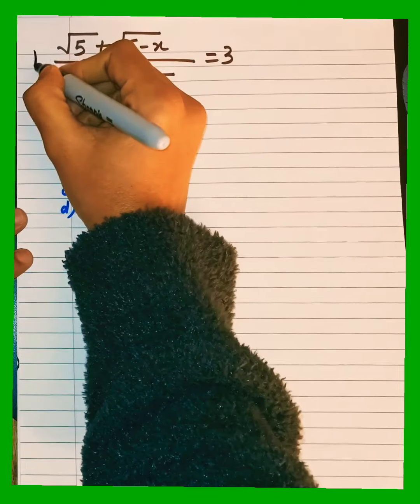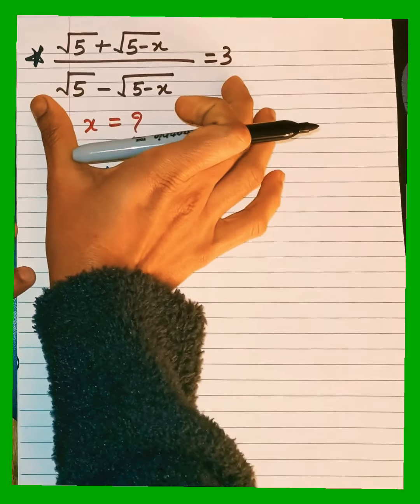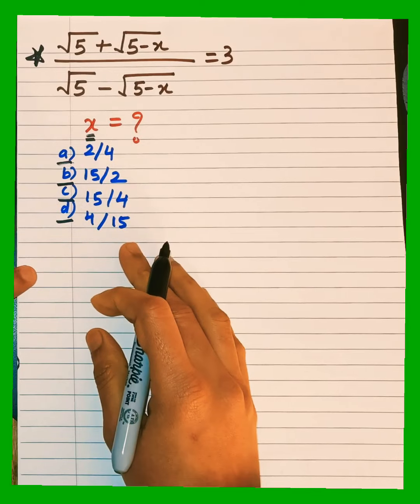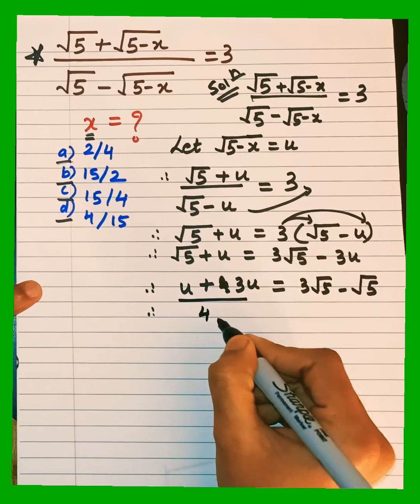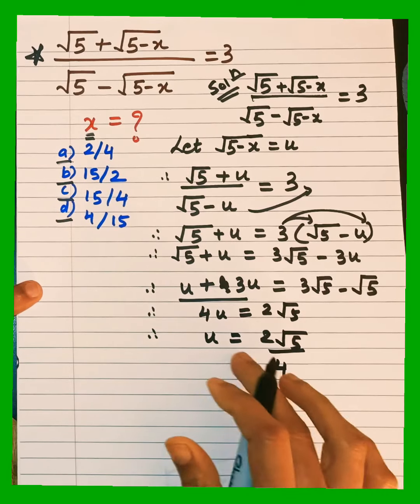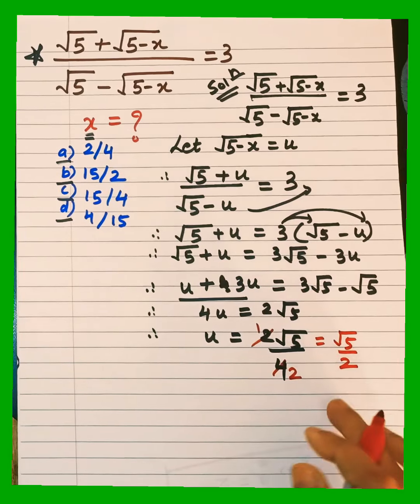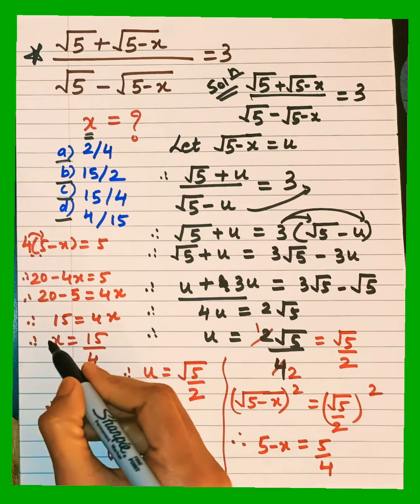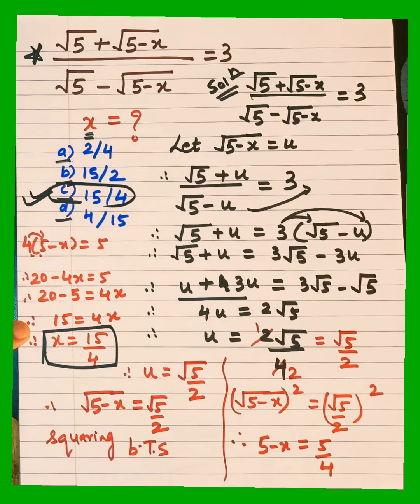Exponents Powers Surds Algebra